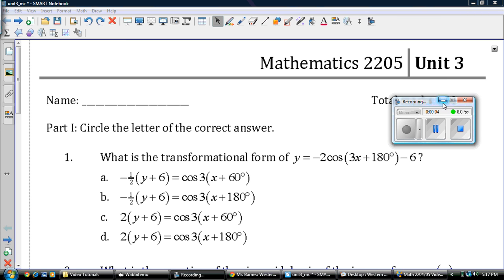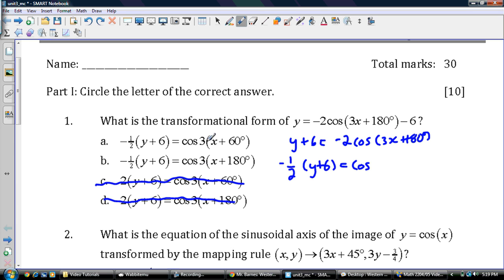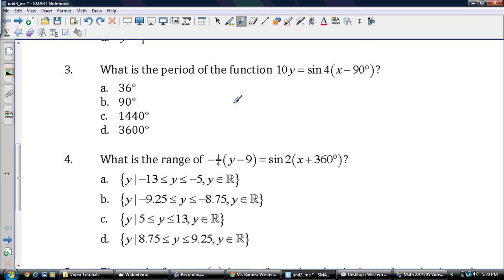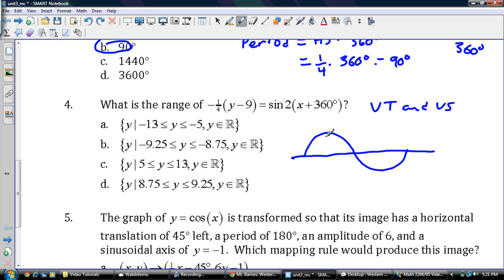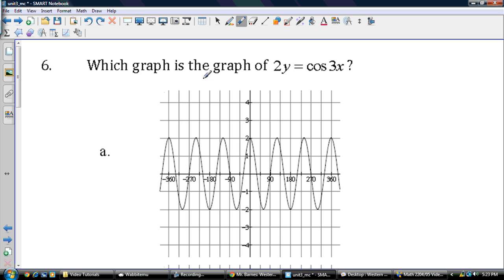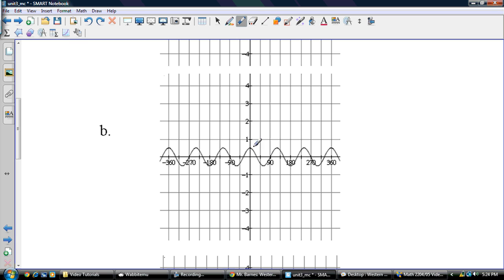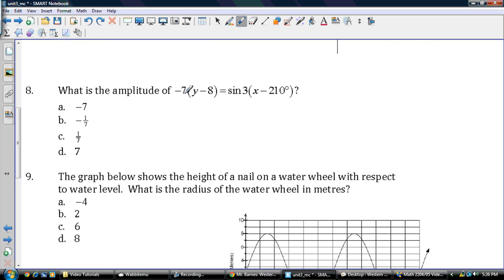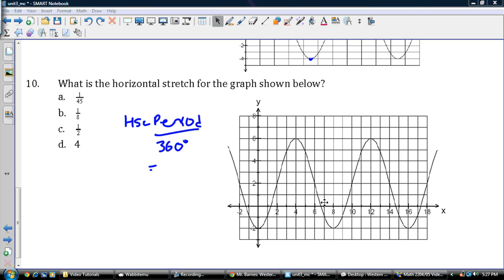Sinusoidal Equations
A look at some multiple choice from your assignment.